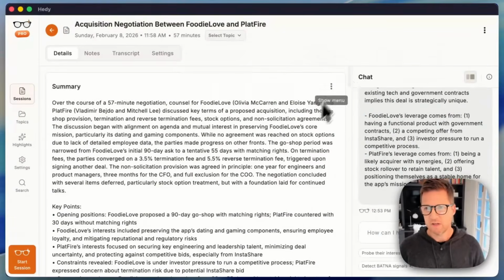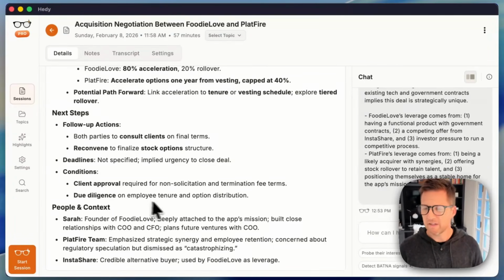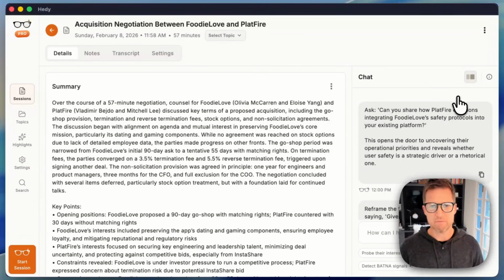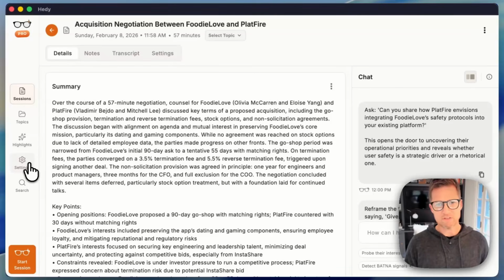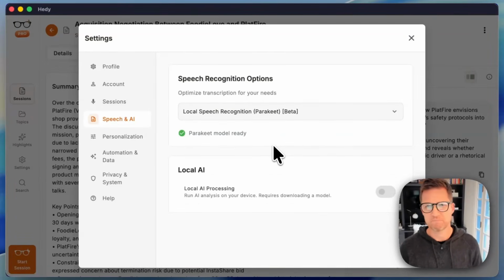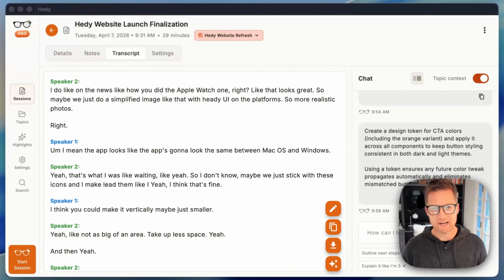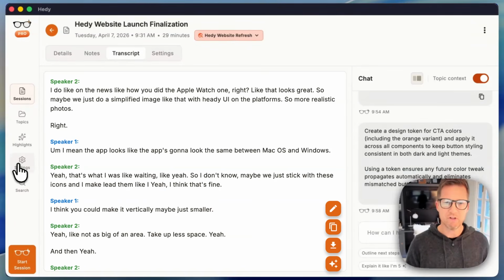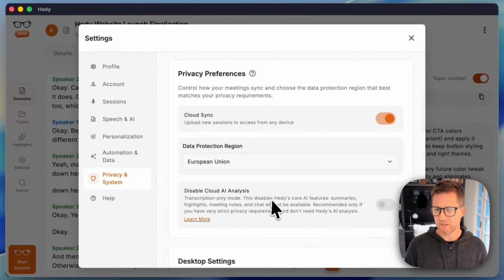Hedy 3.1: Speaker Identification, iCloud Audio Sync, Account Migration & More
A walkthrough of everything new in Hedy 3.1. What's covered:

• People & Context in Detailed Notes: Hedy now captures personal details shared during meetings (hobbies, milestones, preferences) in your detailed notes automatically.

• Full Account Export & Migration: Export your complete Hedy account and import it into a new one. Useful for EU-region migration, backups, or switching accounts.

• iCloud Audio Sync: Session recordings sync across your Apple devices via iCloud. Record on iPhone, play back on Mac.

• Parakeet Speech Engine [Beta]: New on-device speech engine on Apple Silicon Macs with improved accuracy and built-in speaker identification. See who said what with color-coded labels.

• Desktop Layout Modes: Three preset layouts for Mac and Windows: Balanced, Chat Focus, and Chat Only.

• Create Context from Session Start: Create new contexts directly from the session start dialog without navigating to Settings.

• Windows Video Import: Import MP4, AVI, MOV, and 3GP files directly on Windows.

• Smarter Suggestions: Automatic suggestions no longer appear in your summaries, notes, or chat responses.

• Improved Date & Time Editing: Inline text fields on desktop replace picker dialogs.